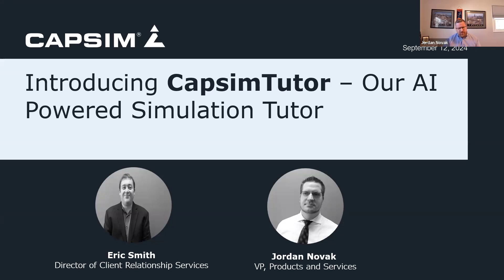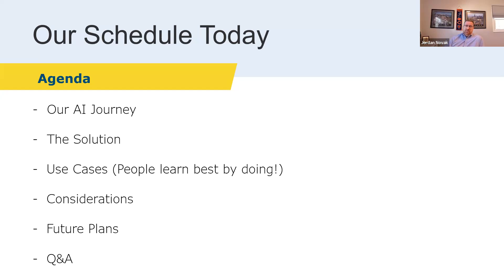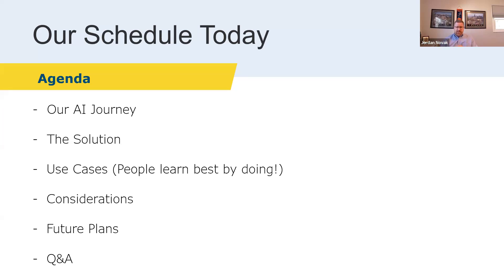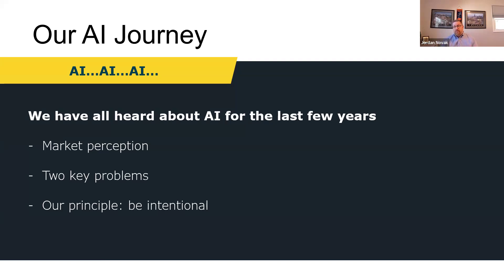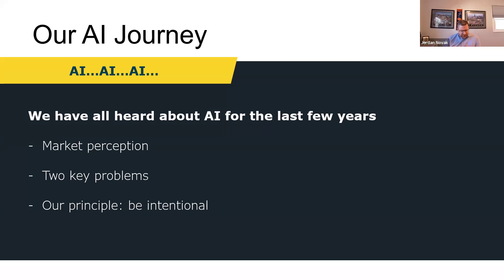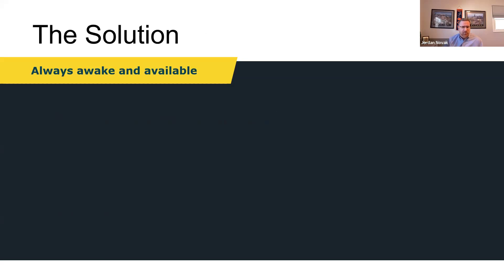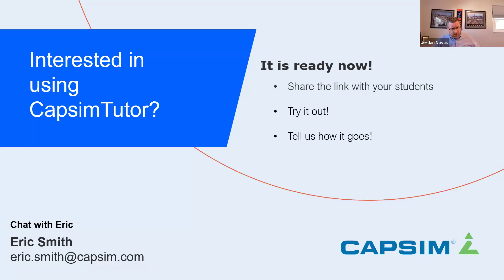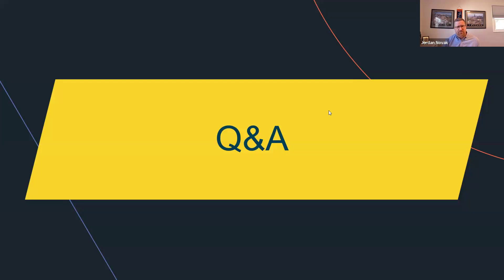CapsimTutor Show & Tell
CapsimTutor is an AI-powered teaching assistant for Capsim's business simulations.

This webinar will help you get the most out of the tool. You'll learn how the chatbot works, see different use cases, and get some best practices to help you get started.